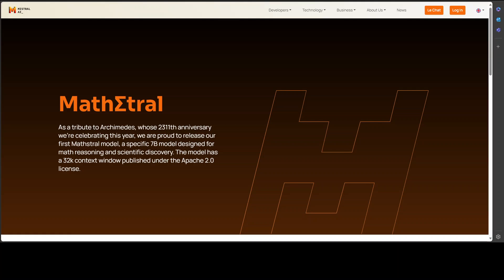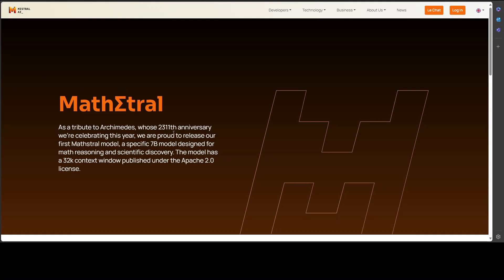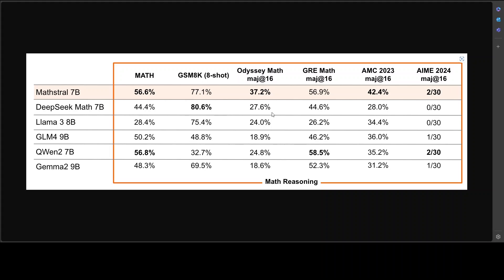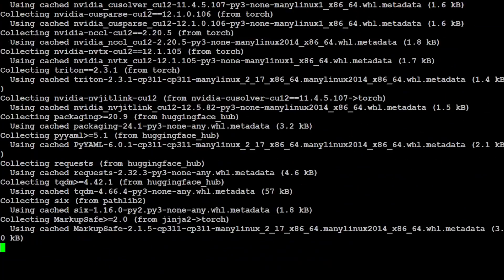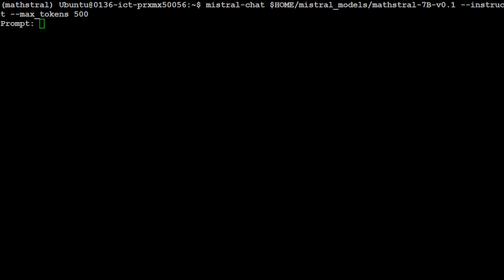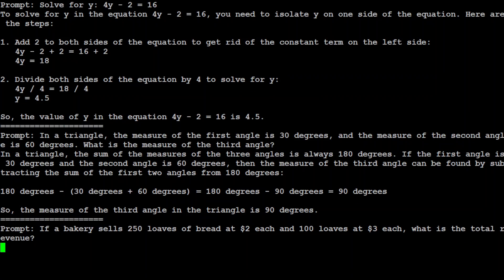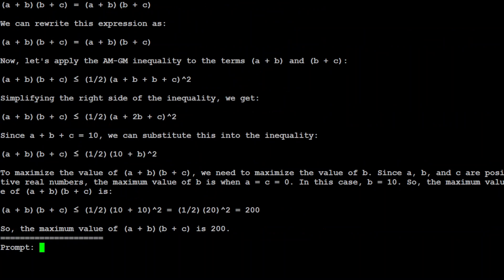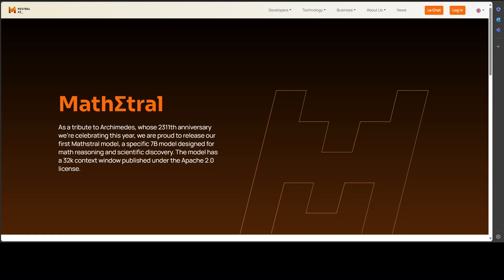Install Mathstral 7B Locally - Celebrated Math and Scientific Discovery Model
This video installs Mathstral model which is a specific 7B model designed for math reasoning and scientific discovery.